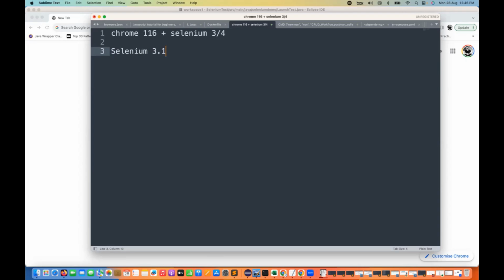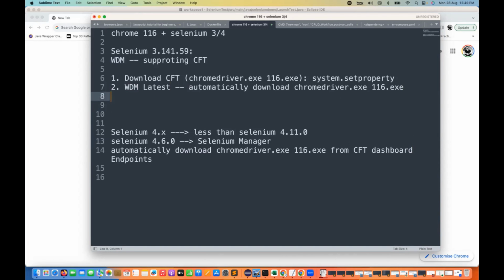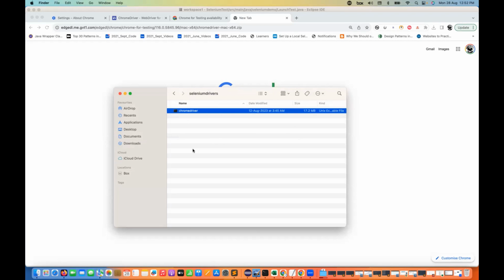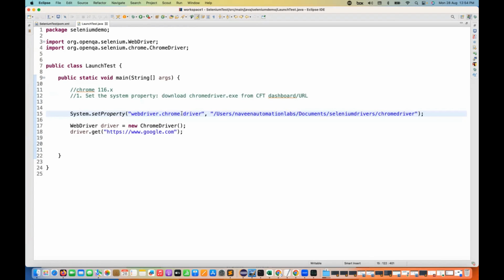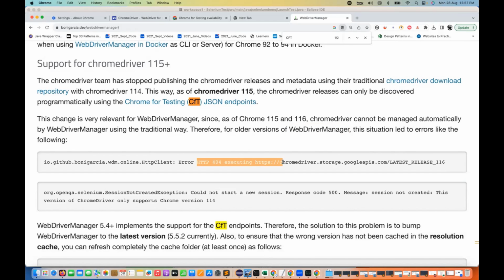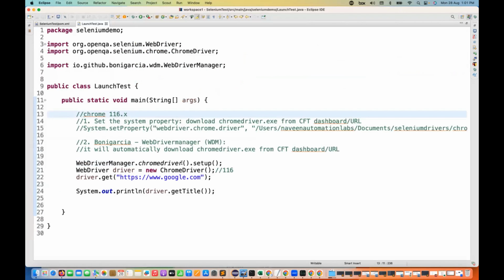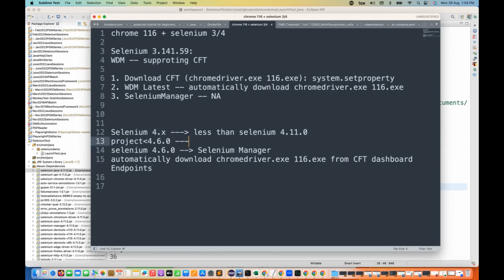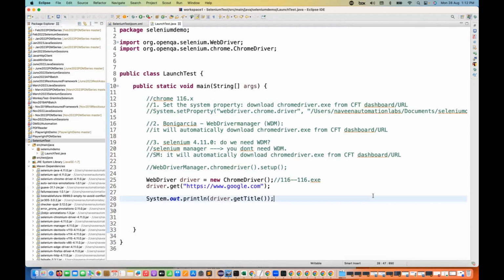Chrome 116 with Selenium 3.x and 4.x With WebDriverManager || Latest Bonigarcia WebDriverManager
In this video, I have explained how to use Chrome 116 with Selenium 3.x and 4.x With WebDriverManager

Latest Bonigarcia WebDriverManager is also released.

Naveen AutomationLabs Paid Courses:
GIT Hub Course: